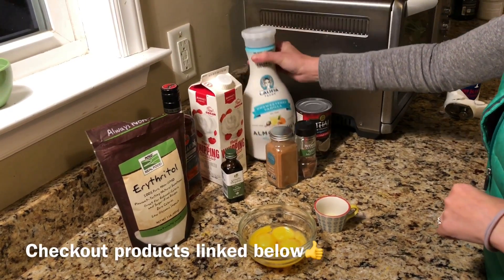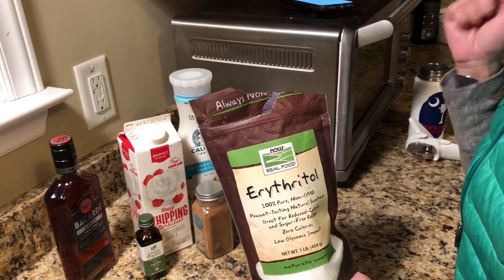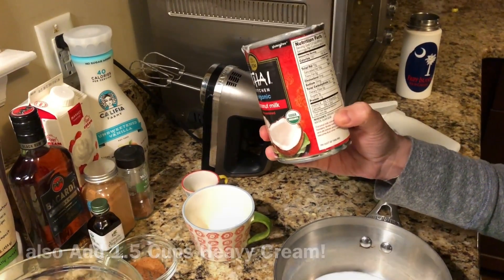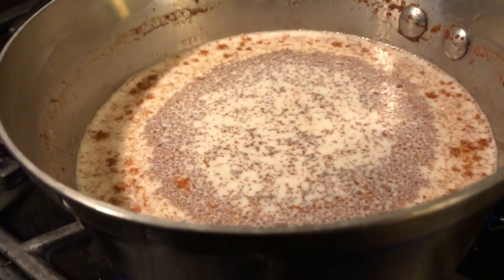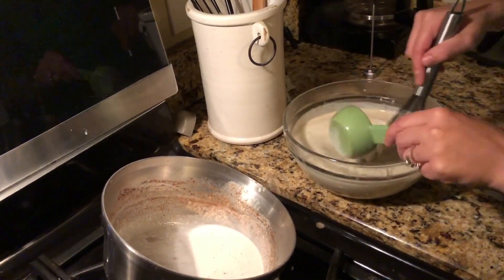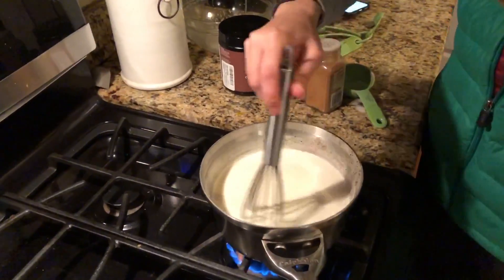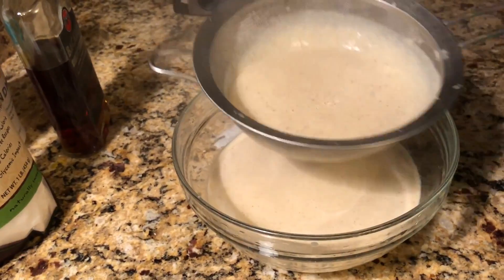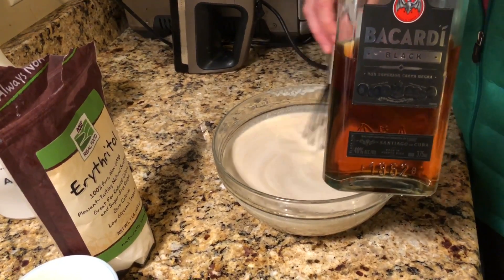KETO Sugar Free Eggnog Sweetened With Erythritol. Home made.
AMAZON Black Friday Deals
KETO Low Carb Eggnog Sweetened With erythritol
Erythritol Sweetener
Coconut Milk
Organic Cinnamon
Exogenous Chocolate KETO Powder Great for Coffee!
Last Can Opener you’ll buy
Other Stuff We Love
High end instant pot
Less expensive model
Best MCT Oil
Bulletproof oil
Collagen peptides
U
recipe:
5 Egg yolks
1/3 cup Erythritol
1/2 cup coconut Milk
1 cup almond Milk
1 Cup Heavy Whipping Cream
1 TS Cinnamon
1Ts Nutmeg